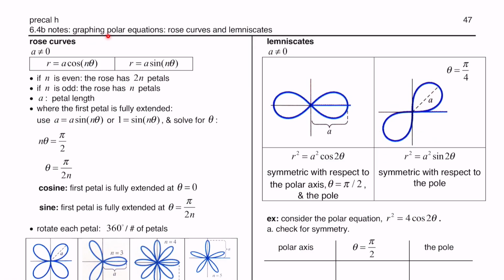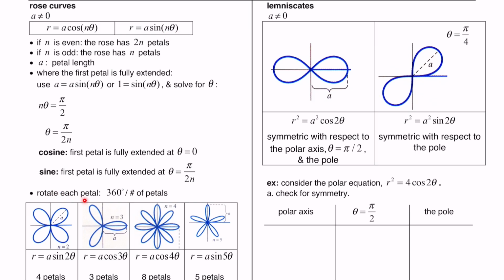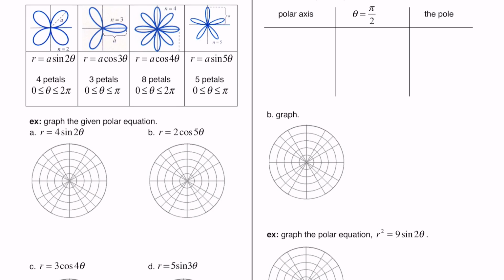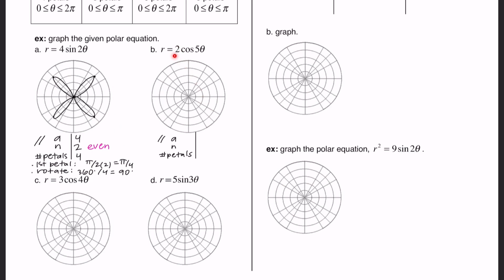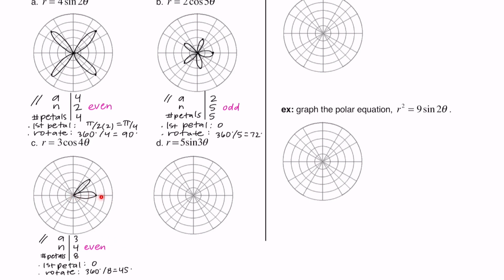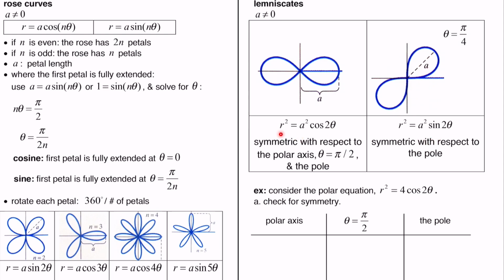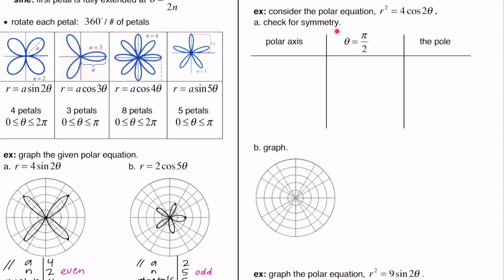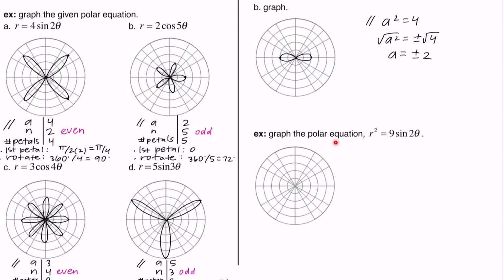POLAR CURVES: ROSE CURVES & LEMNISCATES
In this video I go over how to graph two polar curves, rose curves and lemniscates.